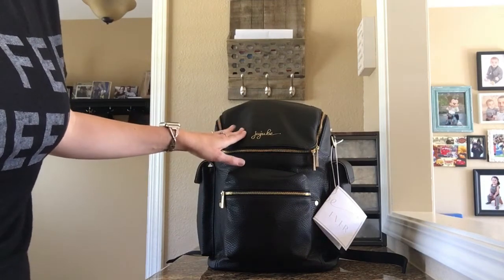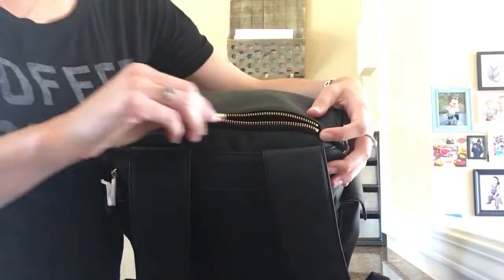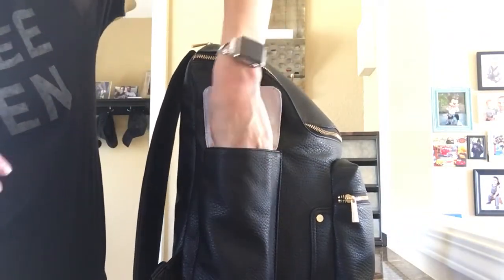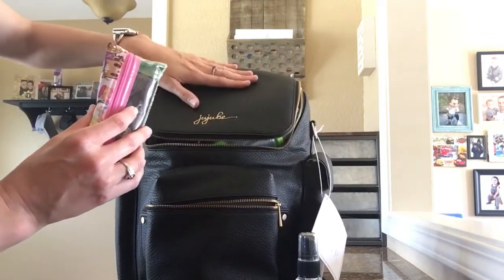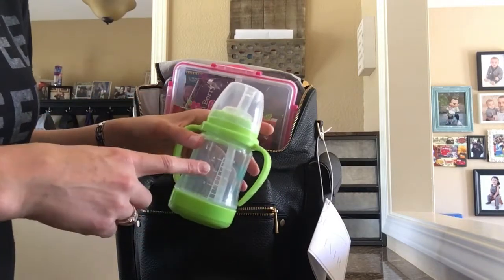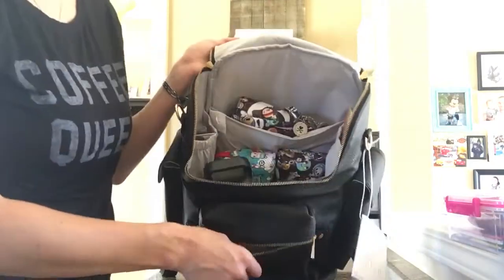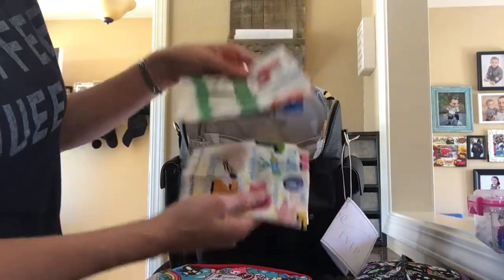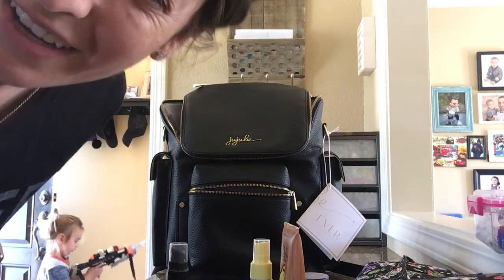JuJuBe FOREVER backpack packing video | WiPouch | JuJuBe be set | all day diaper bag for toddler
Watch me pack my brand new JuJuBe forever backpack in color Noir (black with gold hardware).
I have an almost three year old potty trained son.
This bag contains everything we would both need for an entire day anywhere anytime.

EDIT/ PLEASE NOTE: I was wrong when I stated that the JuJuBe Forever Backpack does not have a grab handle.  It has a somewhat hidden one between the top of the two backpack straps.  The handle is streamlined with the bag and you need to get your fingers through the thin/ narrow cut out in order to use the grab handle mechanism.  Please see viewer comments below for more information.

Jackery mini phone charger link:
Jackery Portable Charger Bar 6000mAh Pocket-sized External Battery Pack Fast charger Power Bank with Emergency LED Flashlight for iPhone, Samsung and Other Devices - Black

Disposable place mats for restaurant link:
Disposable Placemats by Baby Phd - Table Top Mats for Toddlers Kids Children and Babies - Extra Sticky Adhesive - 60 Placemats - Eco Friendly - 3 Neat Educational Designs - Sticks To Table

Balm Baby Bum spray link:
BALM! Baby • All Natural Essential Kits • Made in the USA! (Baby Bum Kit)

Green sprouts glass and silicone sippy cup link:
green sprouts Glass Sip 'n Straw Cup, Light Aqua, 4 Ounce

Zoli large snack tower link:
ZoLi PODS Leakproof Snack Containers (Grey)